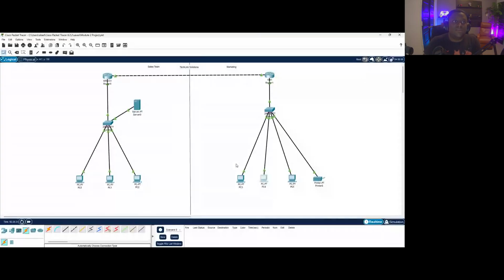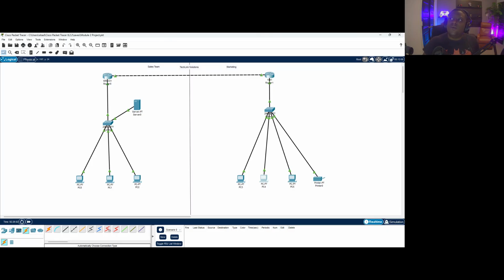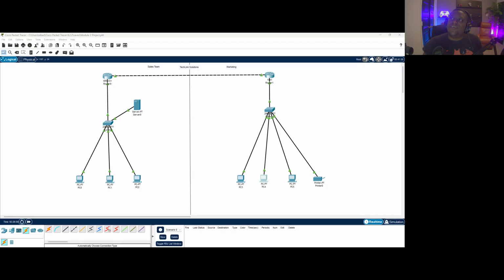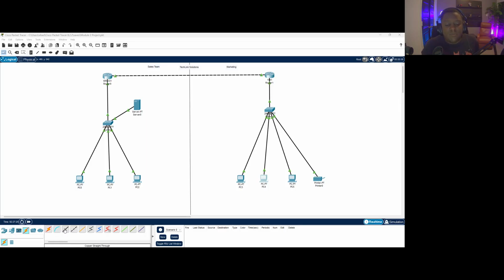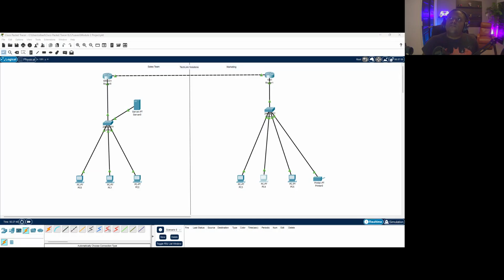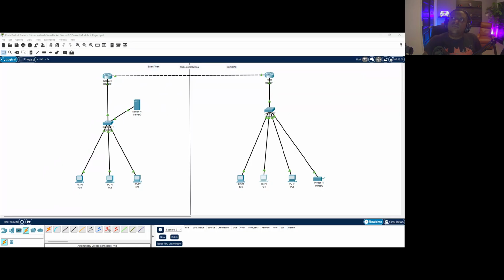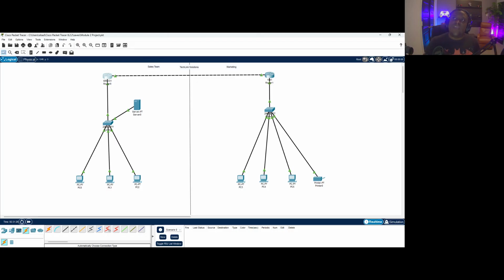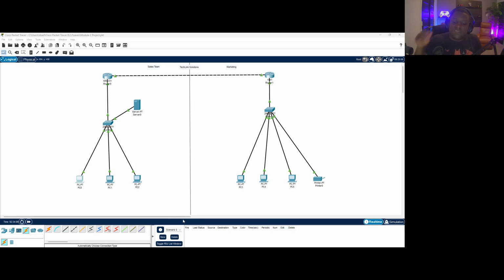Design and Implementation of a Network Solution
Enterprise Multi-Subnet Network Design & Routing Implementation
Project Overview

This project demonstrates the design and implementation of a scalable enterprise network using Cisco Packet Tracer.

Topics covered:

• IPv4 Subnetting
• Cisco Router Configuration
• DHCP
• Static IP Addressing
• RIPv2 Dynamic Routing
• Enterprise Network Design
• Connectivity Validation
• Network Troubleshooting

Technologies Used

• Cisco IOS
• IPv4
• DHCP
• RIPv2
• TCP/IP
• ICMP

Secured by Sebastion

Cybersecurity • Governance • Risk • Networking • Project Management

Designed and implemented a scalable enterprise network infrastructure for a simulated mid-sized organization using Cisco Packet Tracer.

The project focused on creating a segmented network architecture capable of supporting multiple departments while improving scalability, simplifying network management, and enabling secure communication across subnets.

Deliverables:
Enterprise Network Topology
Subnet Design
Router Configurations
DHCP Configuration
Static IP Assignment
Connectivity Validation
Technical Report
Video Walkthrough
Validation

Connectivity was verified through successful ICMP testing between devices located on separate network segments.

Dynamic routing tables were successfully exchanged using RIPv2 allowing communication across multiple subnets.

Lessons Learned

This project strengthened my understanding of:

Enterprise network architecture
Routing fundamentals
DHCP deployment
Cisco CLI configuration
IP planning
Infrastructure troubleshooting